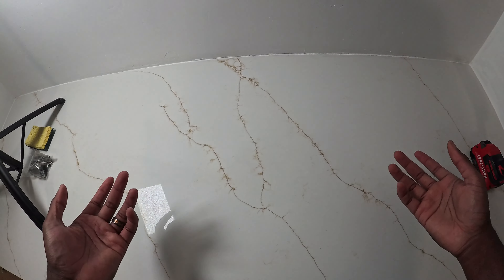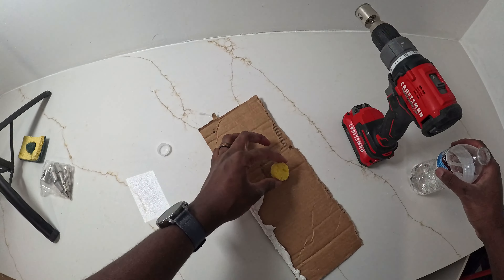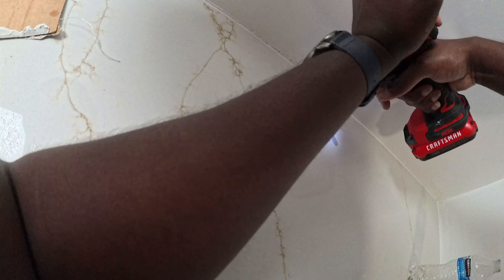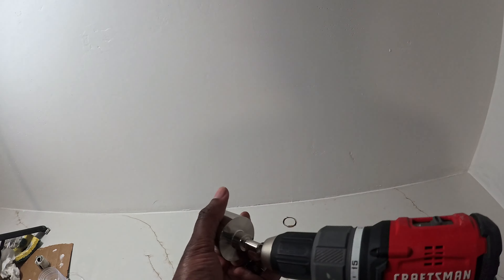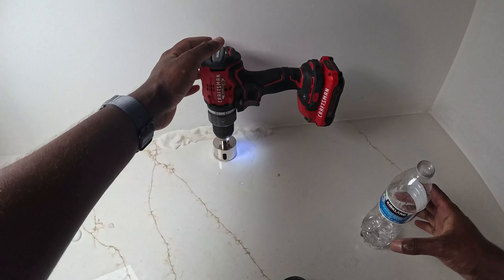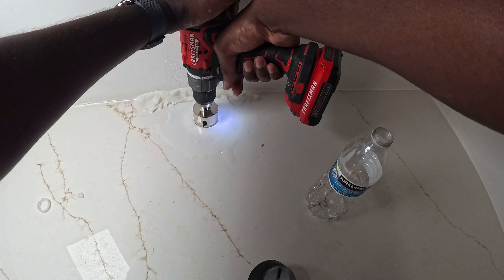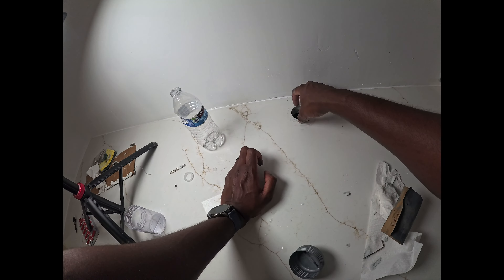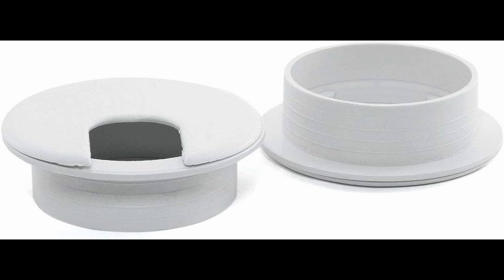How to drill a Hole in Quartz Counter top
Easy DIY guide on how to drill into counter tops.

Drill Bit

Broken Drill Bit

Gear used
Camera

Chest mount Harness